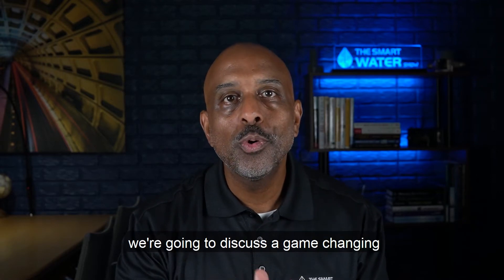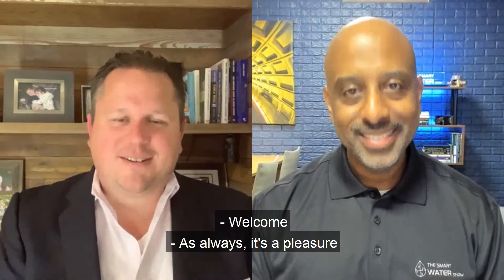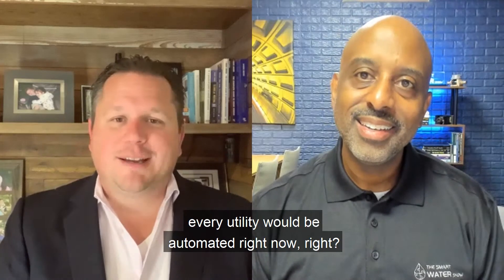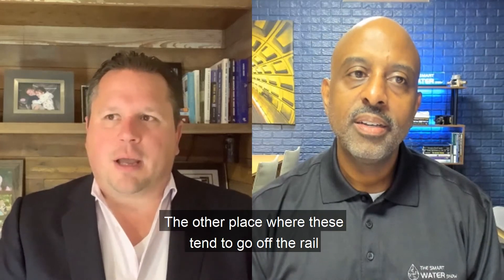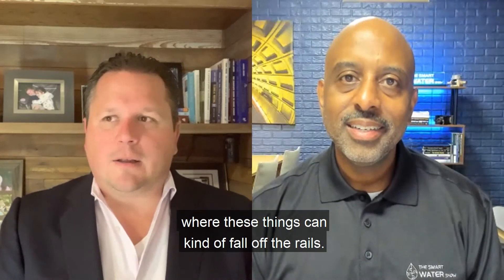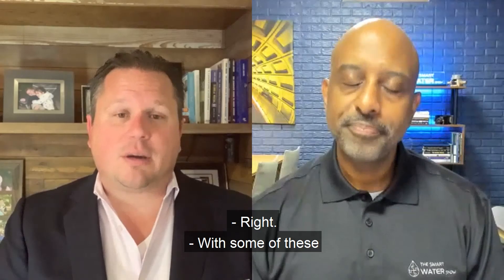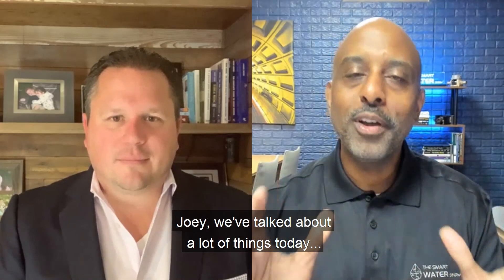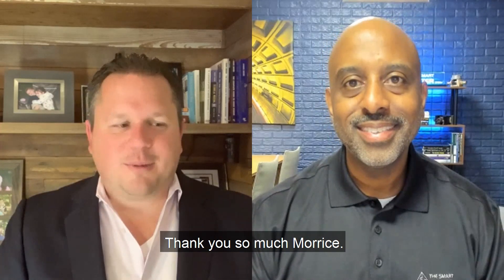netAMP Enabled Metering as a Service for Water Utilities | The Smart Water Show, Episode 10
Many water utilities are ready to upgrade their existing metering infrastructure, but getting started can be daunting for a number of reasons, including selecting the right technology, overall project complexity, upgrading legacy systems to support Advanced Metering, managing the deployment process and maintaining the new system post-deployment, and of course, budget.

In this video, we’re going to discuss a game-changing Metering-as-a-Service offering that Badger Meter just added to its product portfolio. The new offering is netAMP Enabled, and it is specifically designed to address all these pain points and fixed network deployment hurdles.

Badger Meter is partnering with Utility Metering Solutions (UMS) to bring to customers netAMP Enabled to help significantly expedite your Advanced Metering deployments and to give water utilities a simplified path to AMI upgrades.

Joey Mitchell, vice president at UMS (Utility Metering Solutions), joins the chat to discuss netAMP Enabled and exploring deployment hurdles and how netAMP can help you address each.